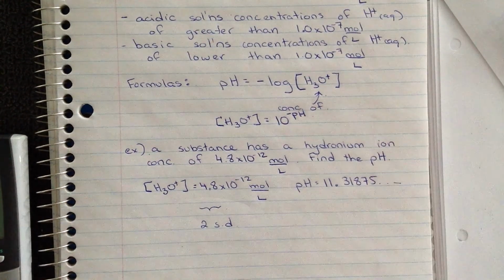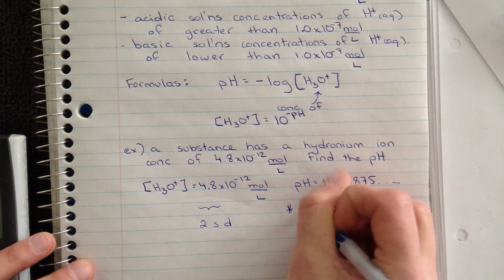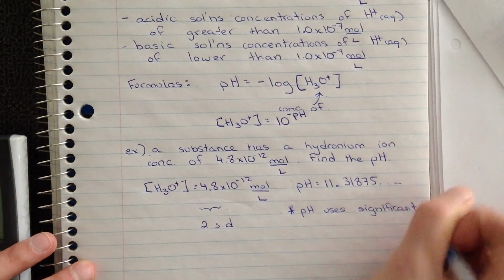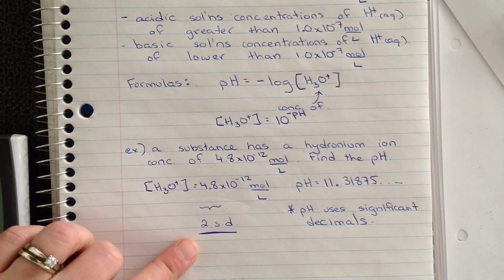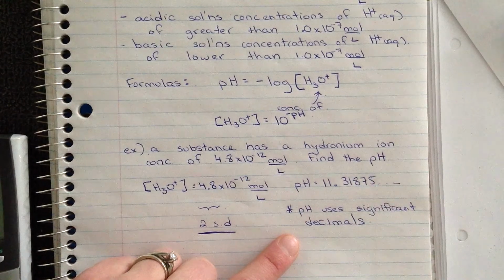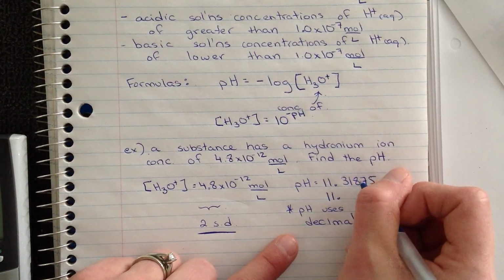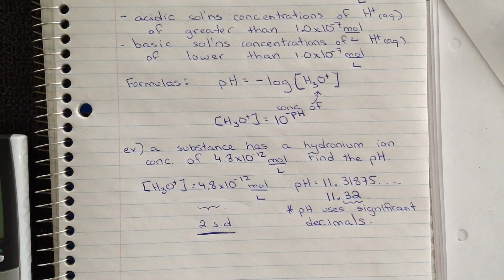pH and pOH #5